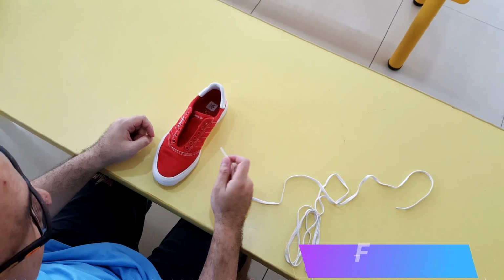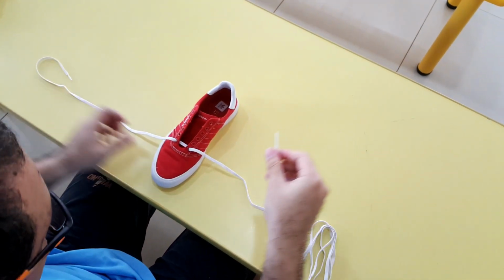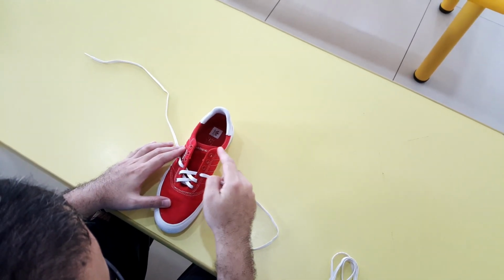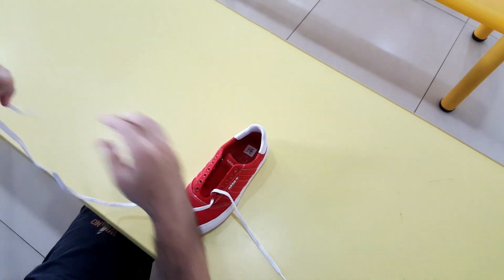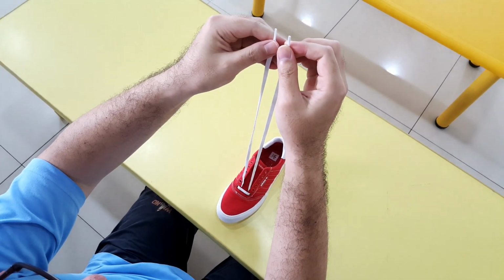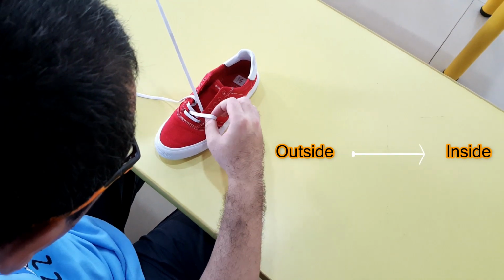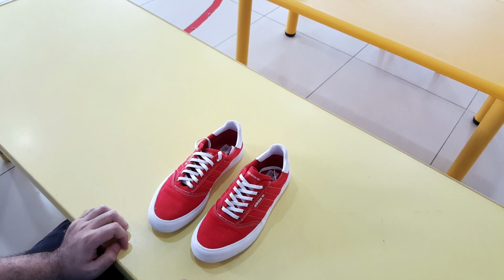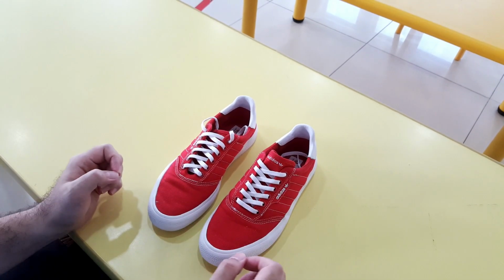Practical Life Part 1 - Lace Your Shoes